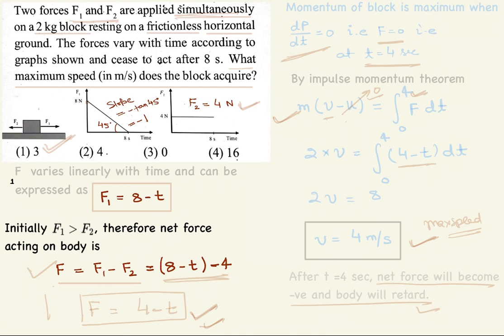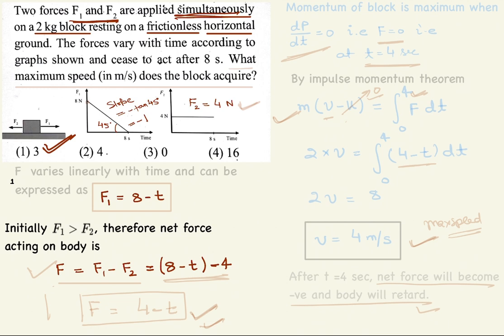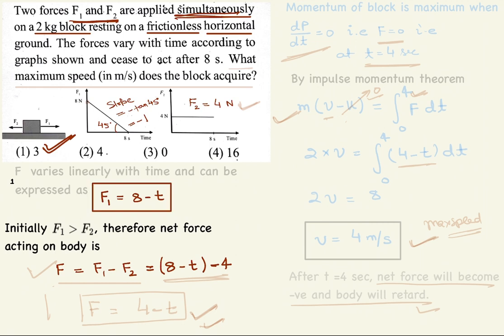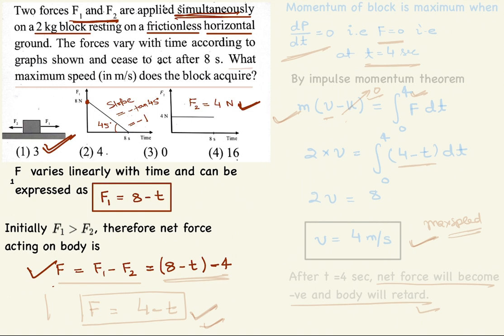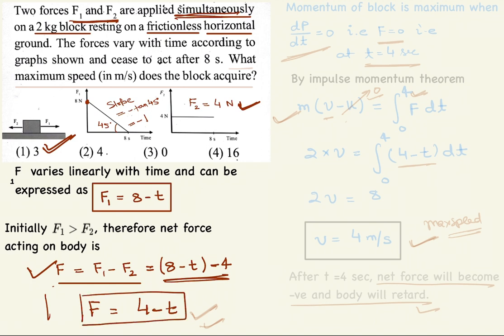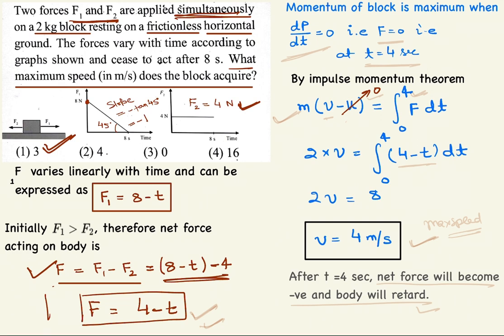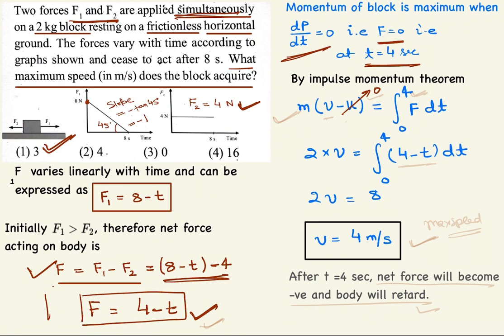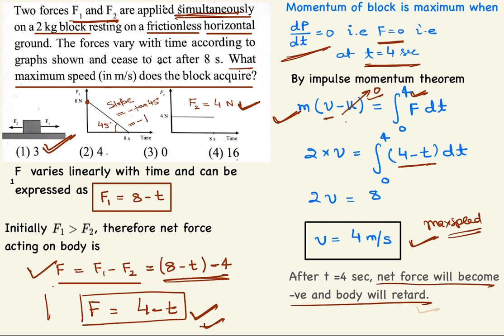Maximum Speed of Block under Time-Dependent Forces | JEE Physics Problem Solved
In this video, we solve an interesting JEE Physics problem where a 2 kg block is acted upon by two time-varying forces on a frictionless surface. One force decreases linearly from 8 N to 0 in 8 seconds, while the other remains constant at 4 N.

We carefully analyze:
✅ How to calculate net force at any instant
✅ The role of impulse (area under force-time graph)
✅ Finding the velocity-time relationship
✅ Determining the maximum speed of the block

This problem is a great application of Newton’s Laws of Motion, Impulse, and Momentum concepts, and is perfect practice for JEE Mains/Advanced, NEET, and board exams.

👉 Watch till the end to learn the systematic approach to solving such numerical problems.